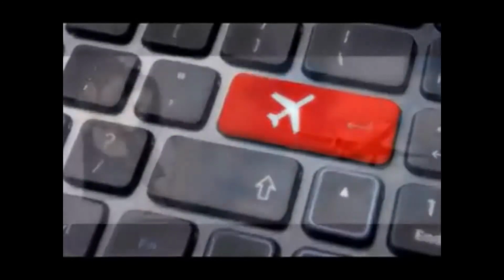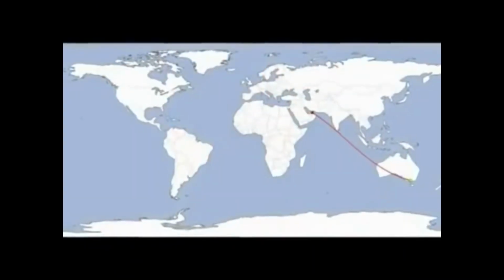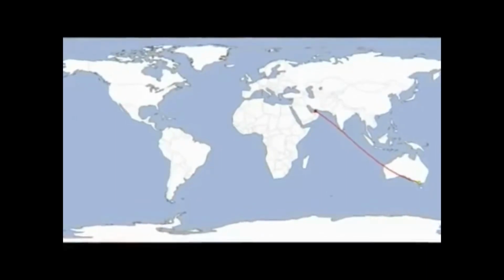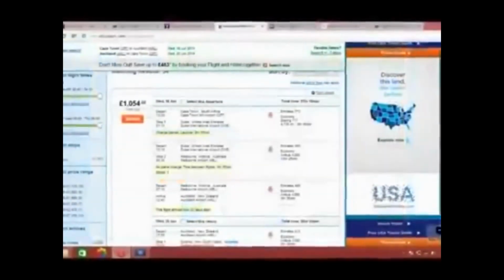They Hide GOD with the Biggest Lie Ever! pt7